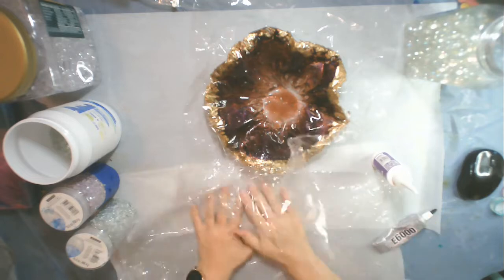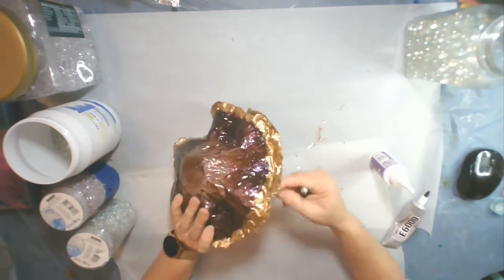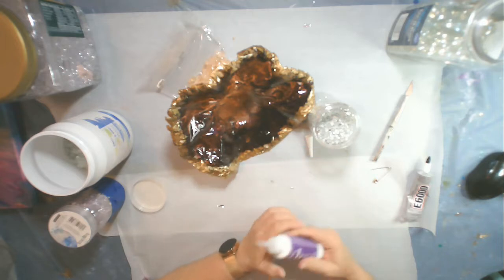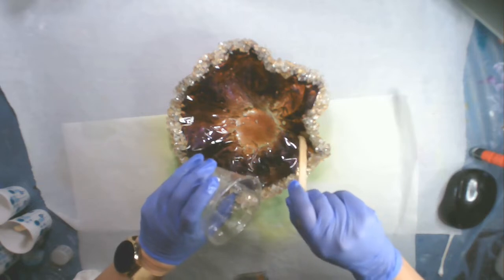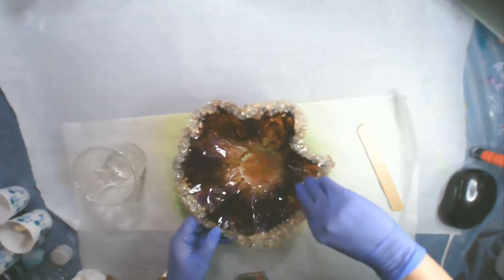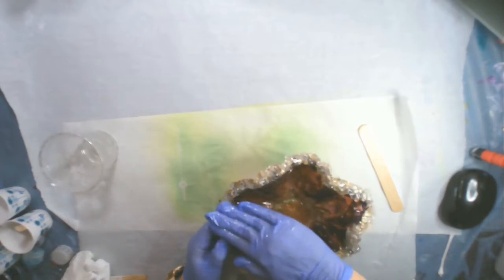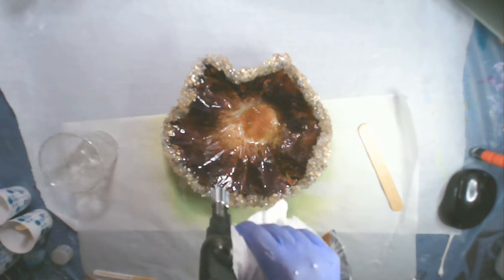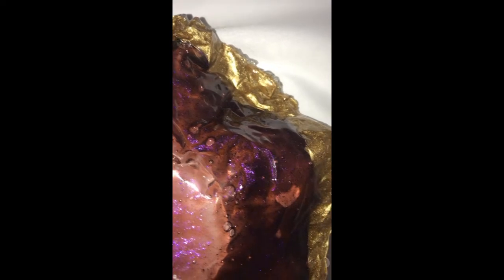Adding Embellishment to Resin Sculpture - Retake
Adding Embellishments of crushed glass and Acrylic Crystals and final coats of Resin to finish this Resin Sculpture.

The Purple Galaxy is shimmering and the light reflecting off of the glass and crystals embellishments is absolutely gorgeous.

Supplies used in this Video:

Clear Crushed Glass
Clear Acrylic Crystals

YT100Challenge Video #70 of 100